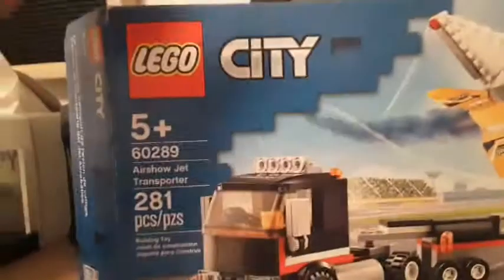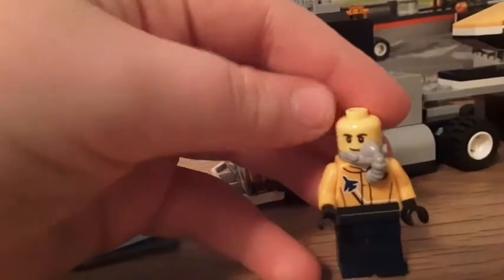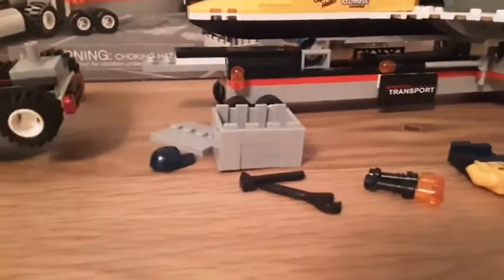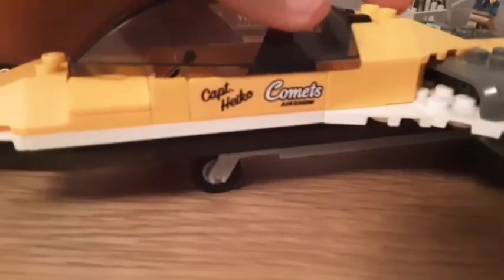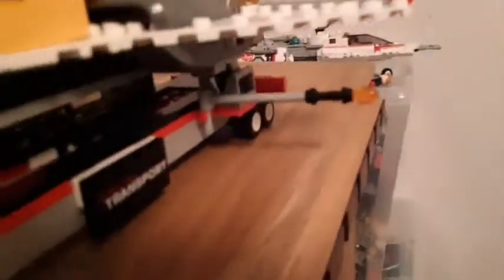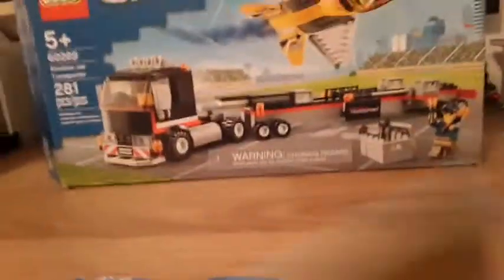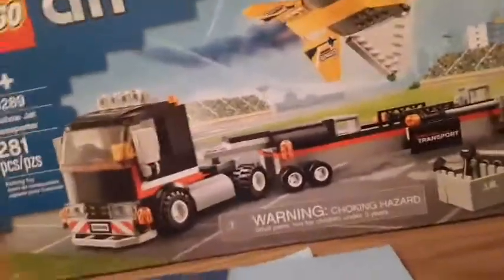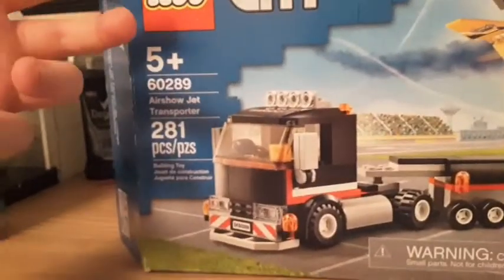Lego city Airshow Jet transporter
today I am reviewing the Lego city airshow jet transporter great set would recommend